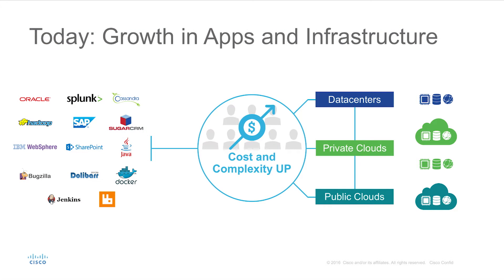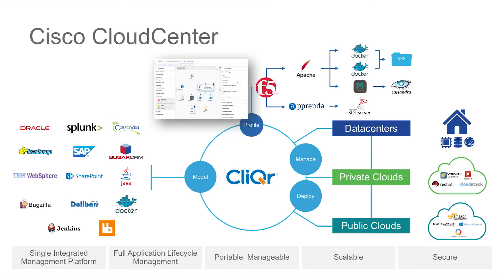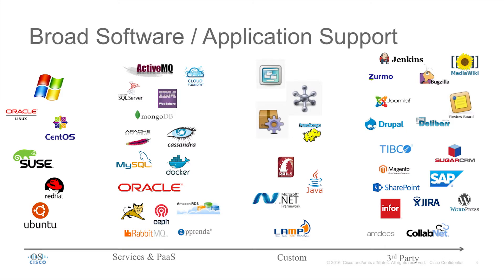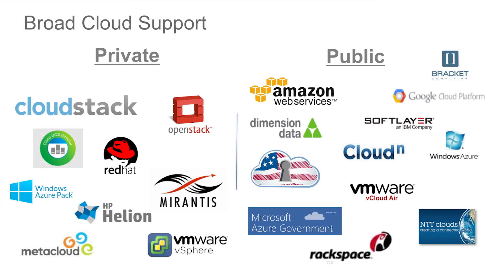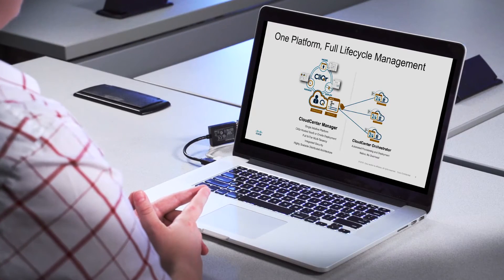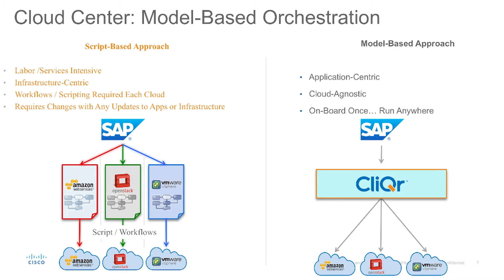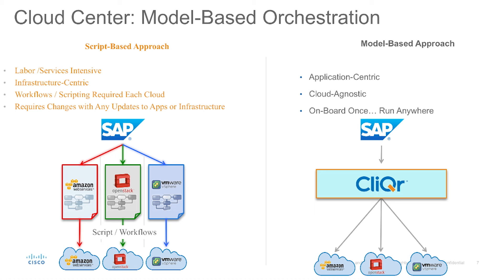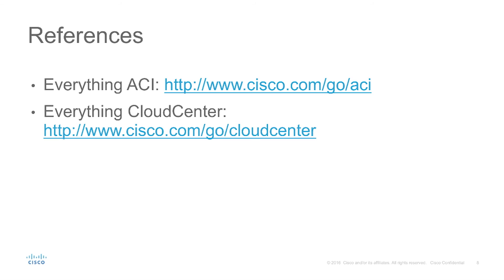CIsco Cloud Center Overview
This a high level interview of Cisco Cloud Center (formerly CliQr) which shows how we can manage and deploy applications using one app profile to deploy to any private or public cloud. See how Cloud Center can work with ACI and Tetration as well.